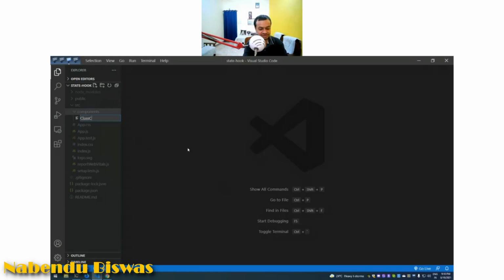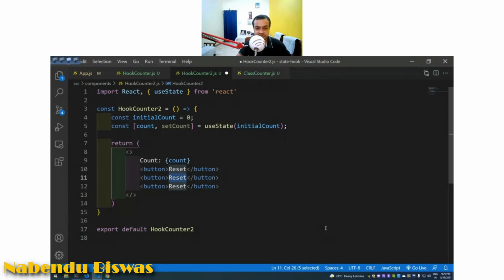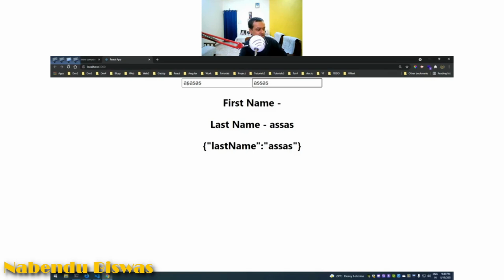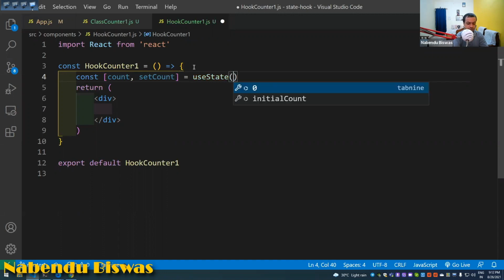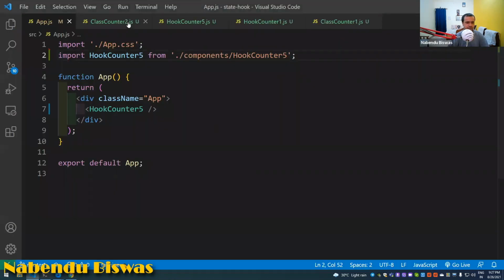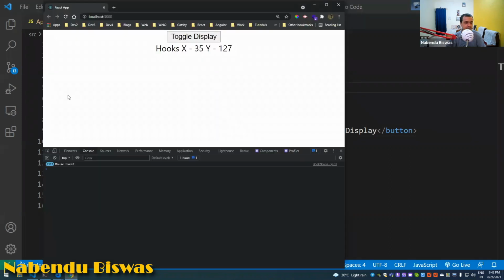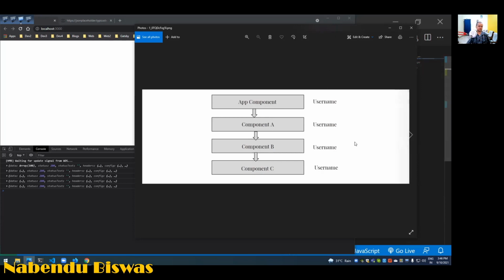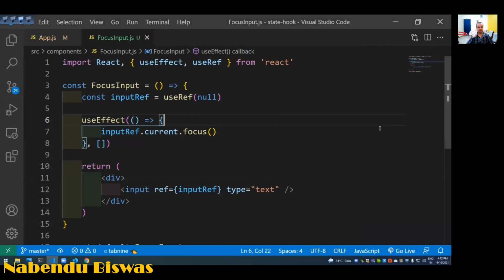React hooks for Beginners 🔥 Free Notes + Code [2023]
In two hours learn complete ReactJS hooks.

00:00:00 Introduction
00:00:15 ReactJS Hook Based
00:04:28 useState Hook
00:43:15 useEffect Hook
01:34:21 useContext Hook
01:45:50 useRef Hook